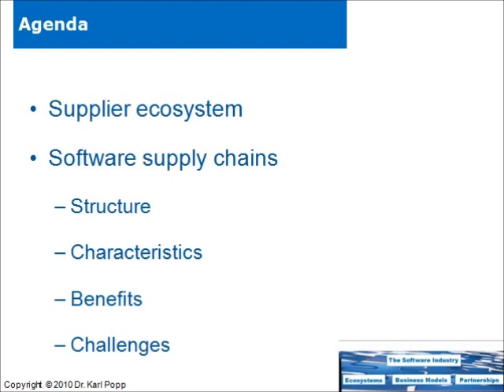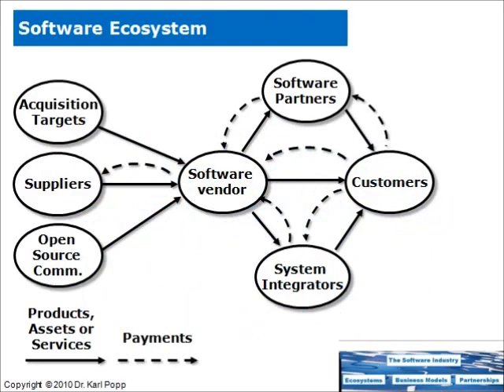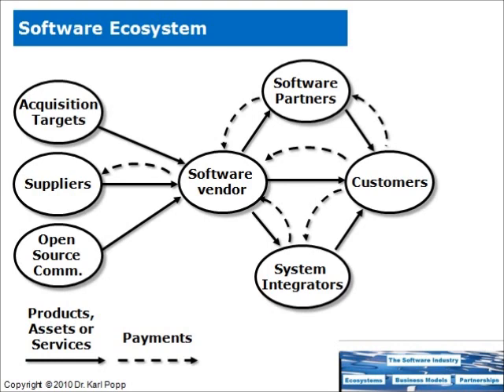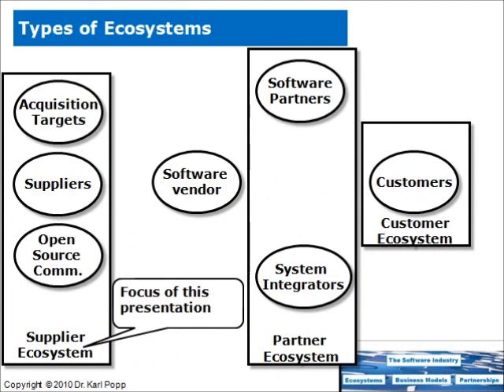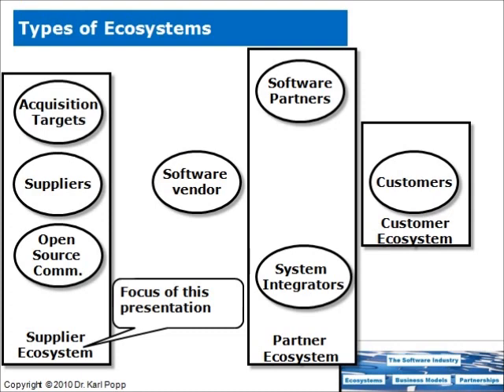SupplychainbasicsYOUTUBEappetizer.wmv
This presentation provides insights into supply chains in the software industry. It shows the players in the supplier ecosystem and looks at the relationships that make up a supply chain. Characteristics, benefits and challenges are presented based on real examples from the software industry